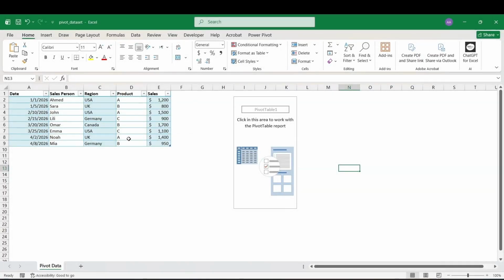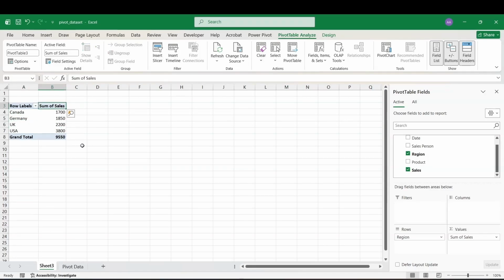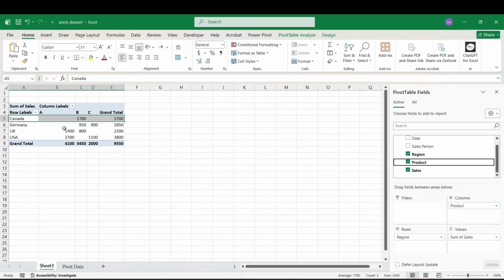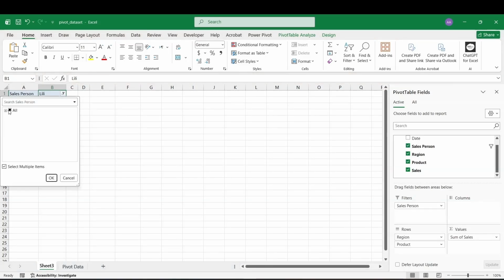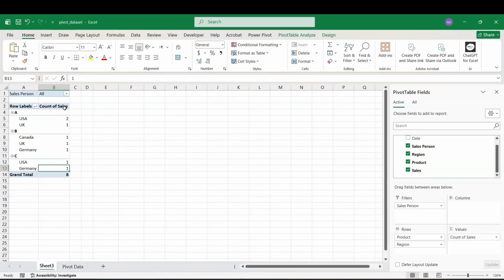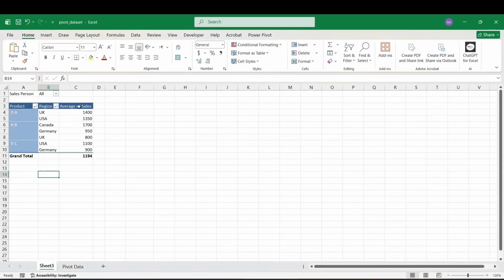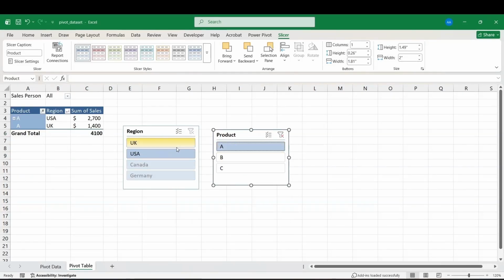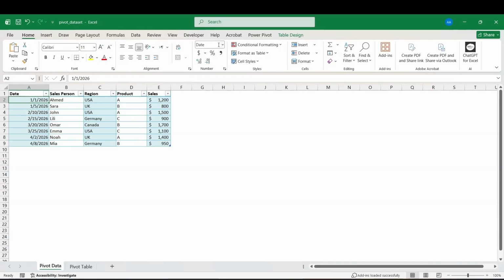Excel Pivot Tables (What you DON’T know)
This tutorial is part of my complete Excel course available on Udemy.